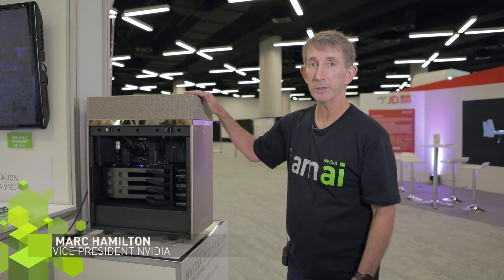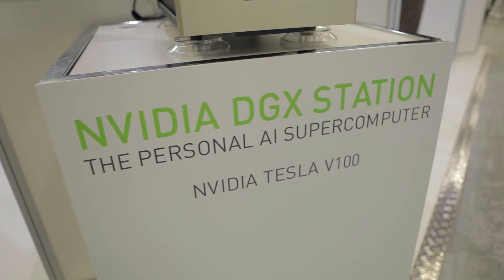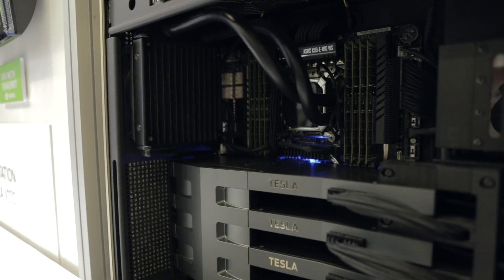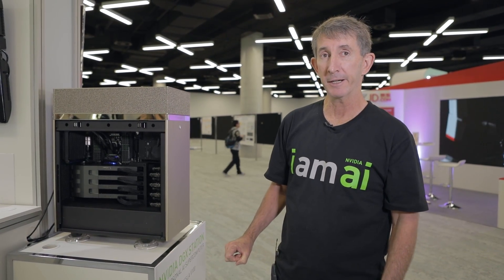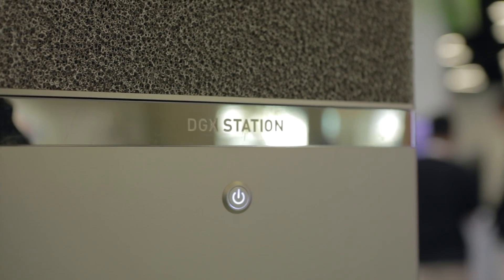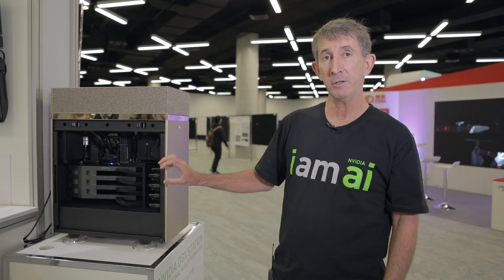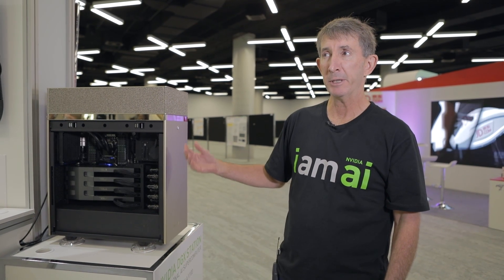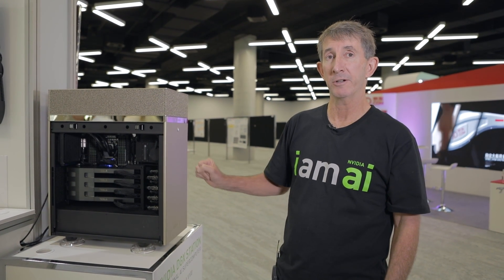NVIDIA DGX Station: Power of 400 CPUs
Marc Hamilton, VP at NVIDIA, shows how you can tap into the power of 400 CPUs with the NVIDIA DGX Station.